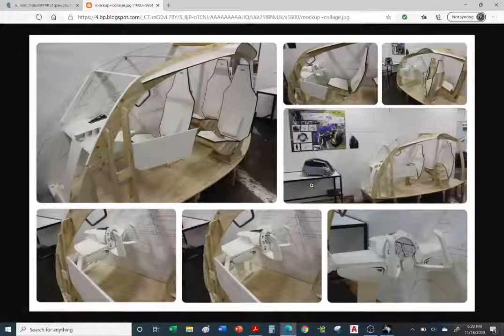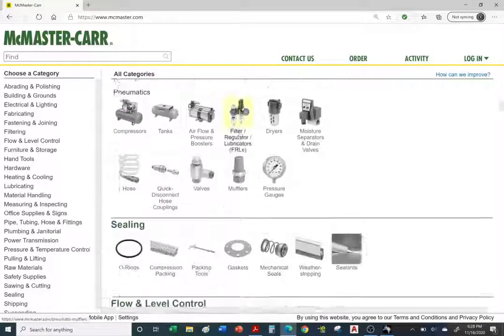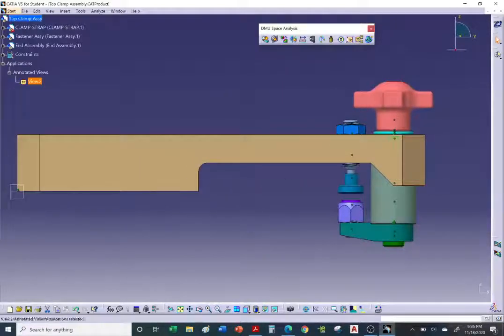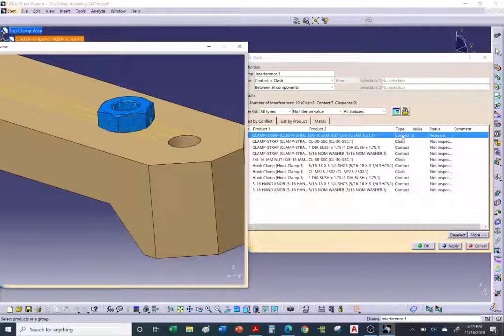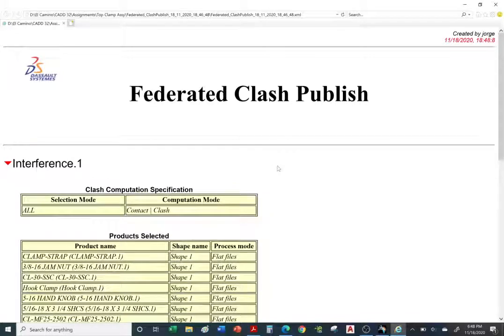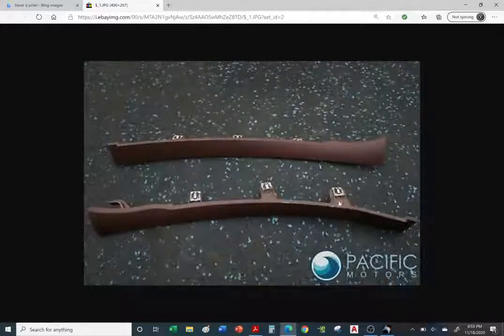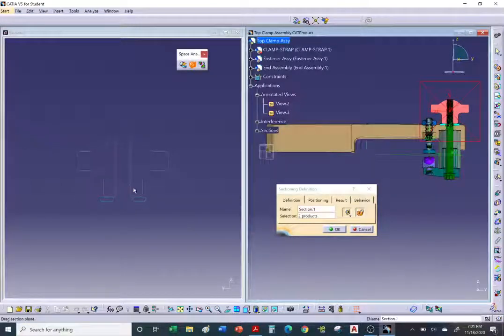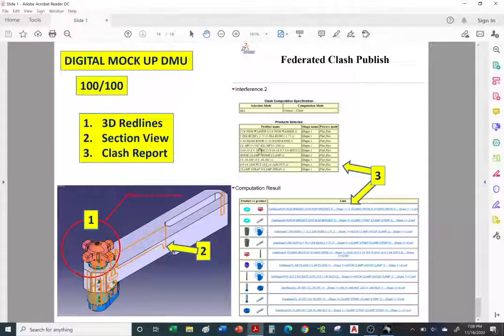Digital Mock Up Lecture 5